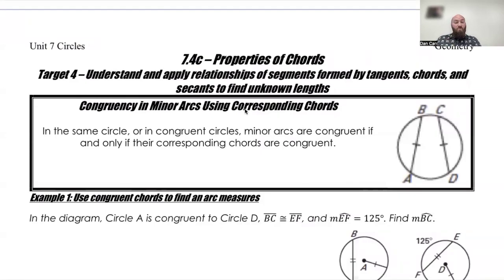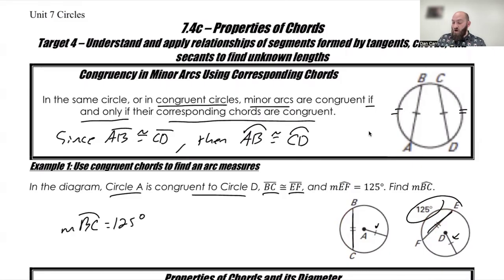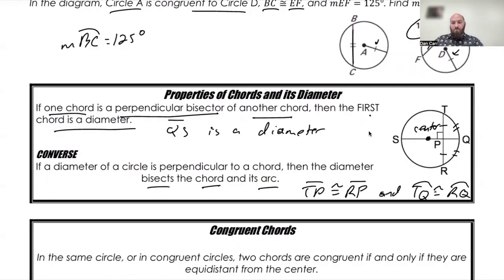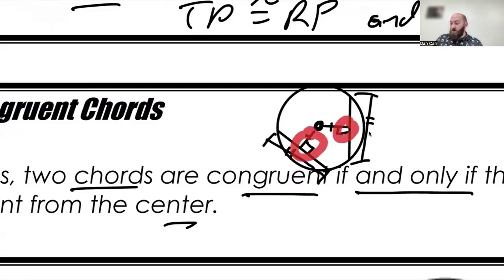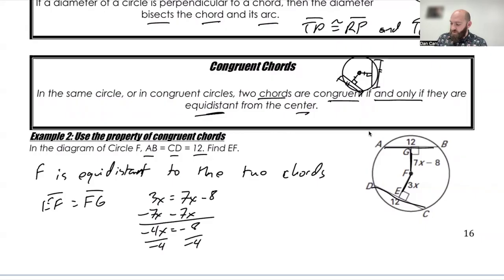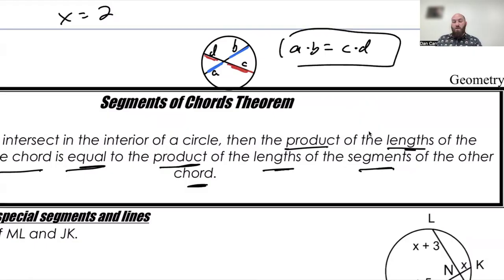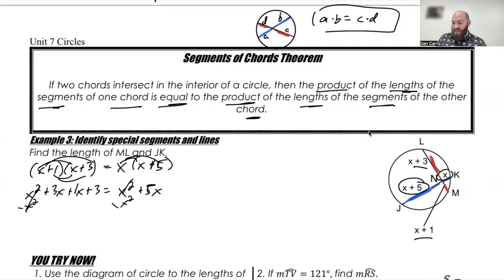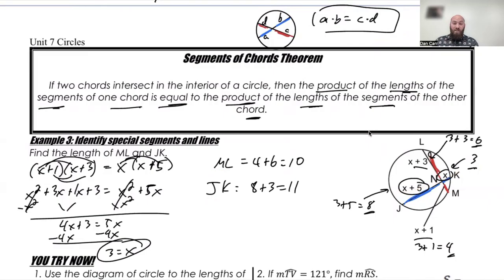7 4 Day 2 Properties of Chords